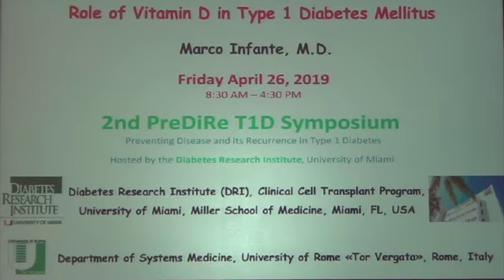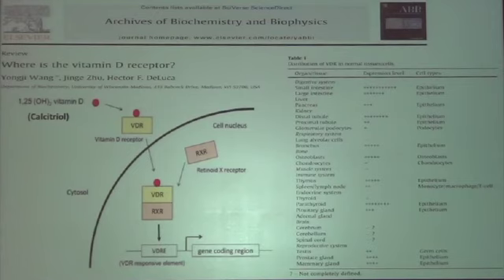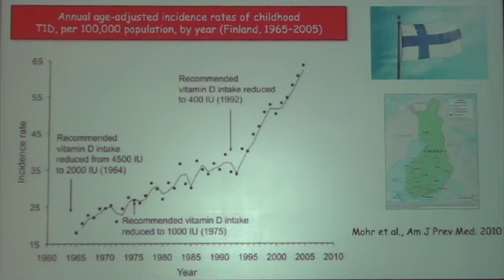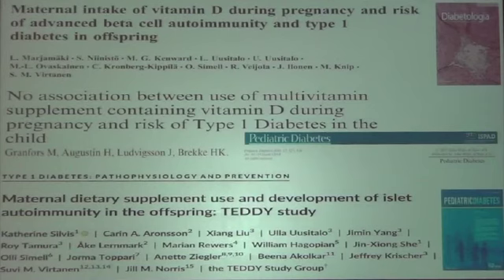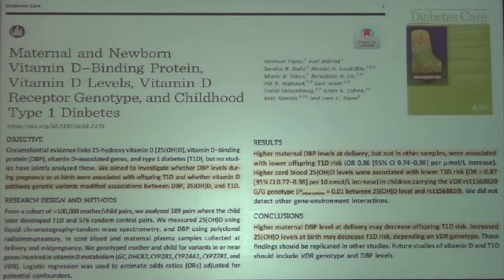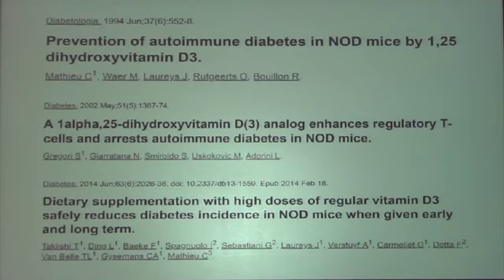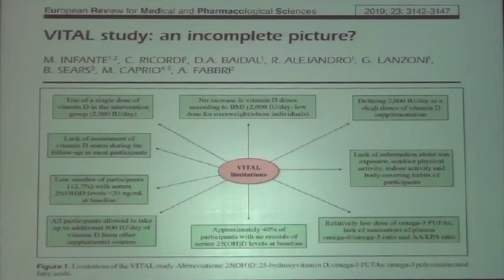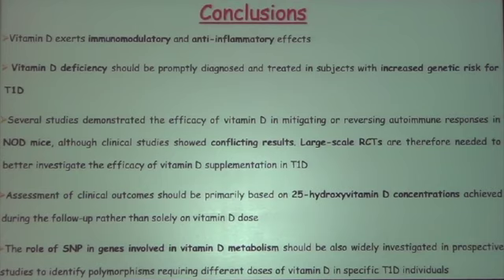Dr. Marco Infante - 2nd PreDiRe Symposium, University of Miami 2019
Role of Vitamin D in Type 1 Diabetes Mellitus